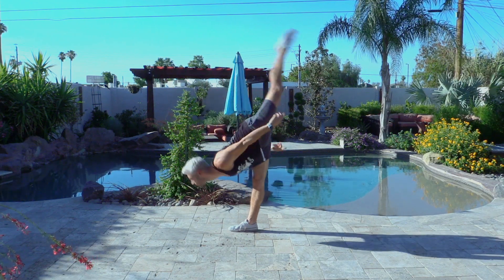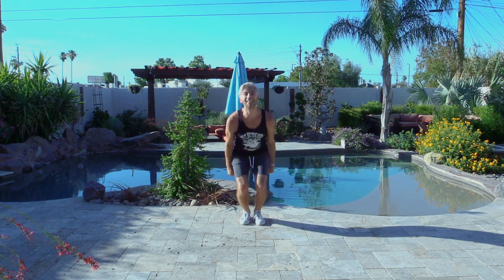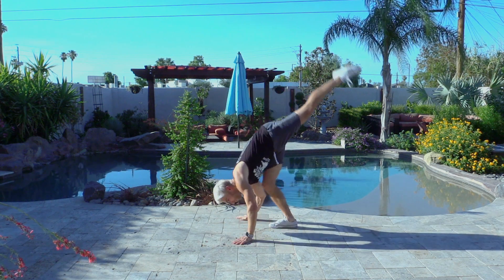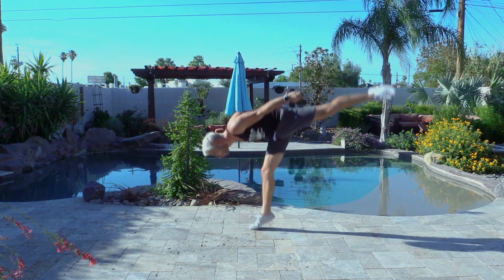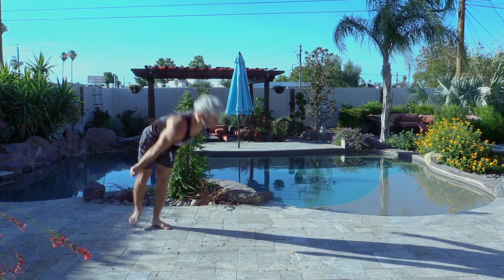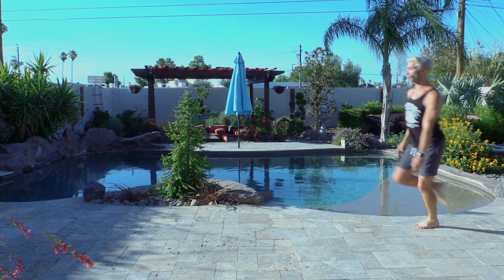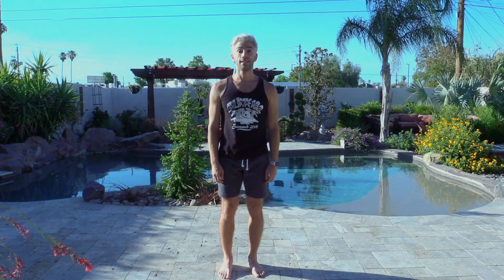How to do a Side Aerial!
You too can learn to do a side aerial!  Be the envy of all your friends!  Possibly die while trying!